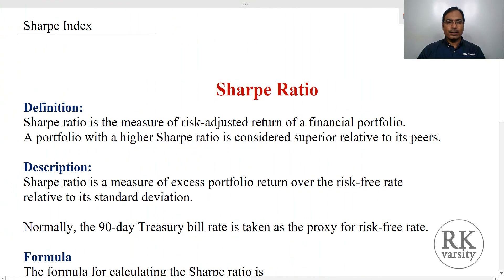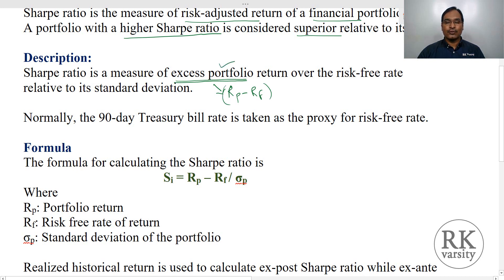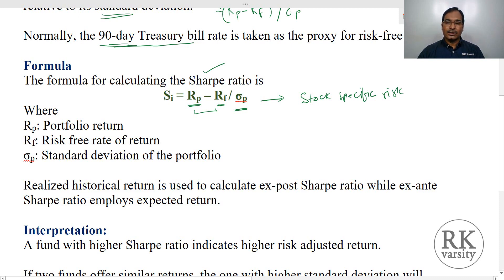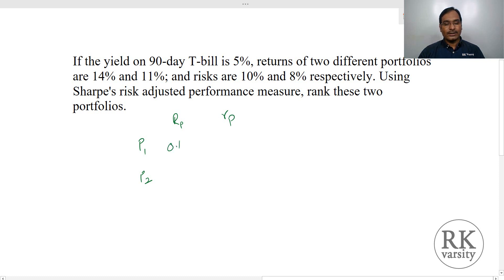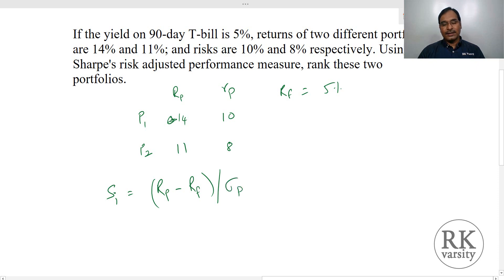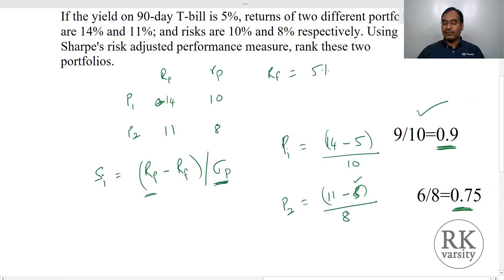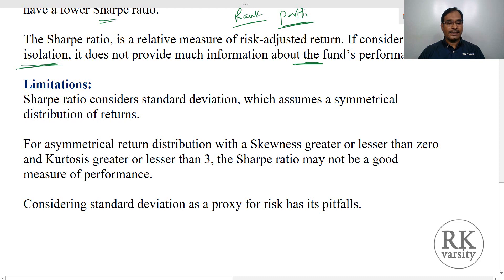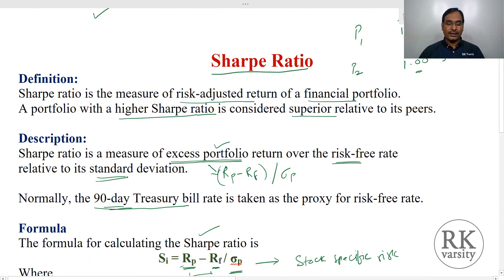Sharpe Index or Sharpe Ratio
Learn how to calculate Sharpe Ratio and know its relevance in ranking the securities or funds. @RKVarsity